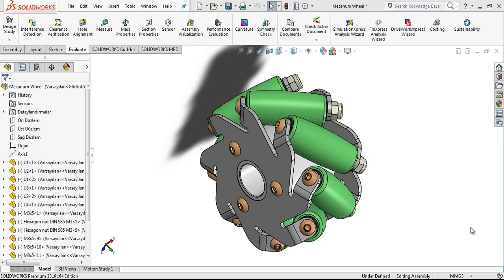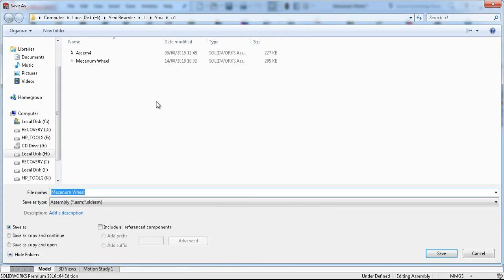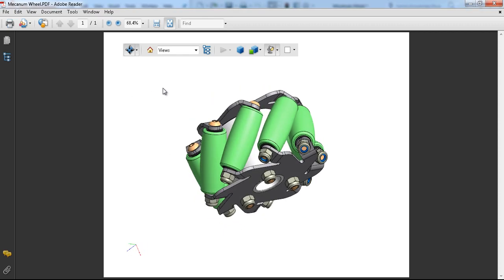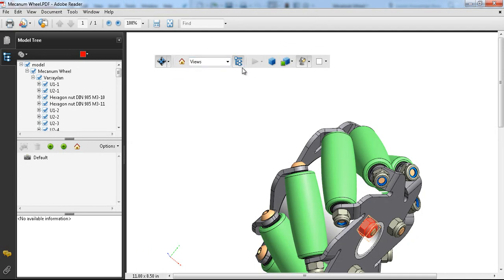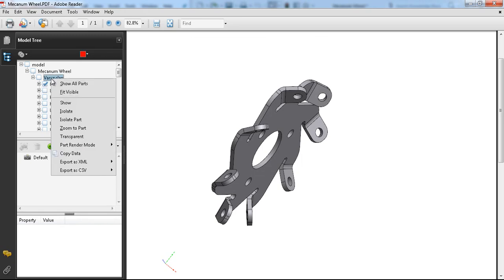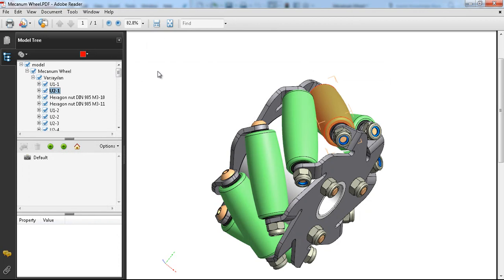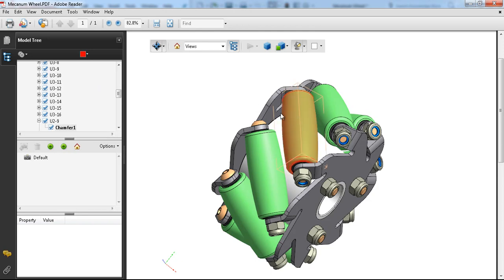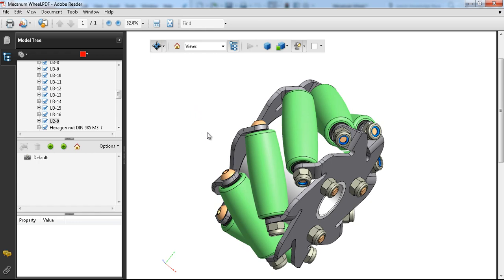SolidWorks to 3D PDF File ( Assembly )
Hi Everyone In this video I tried to show you how to save 3D PDF file by SolidWorks.